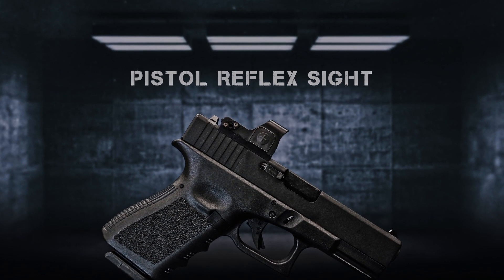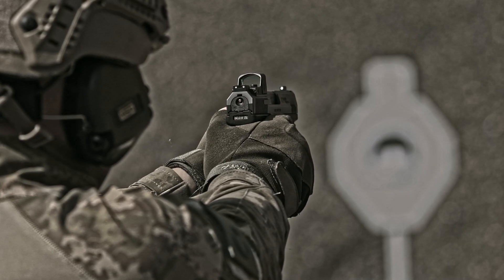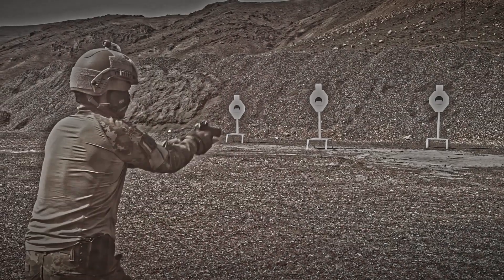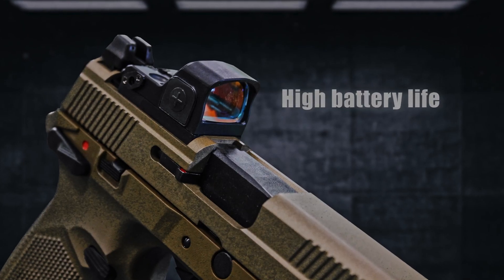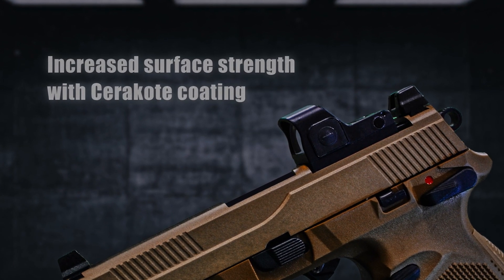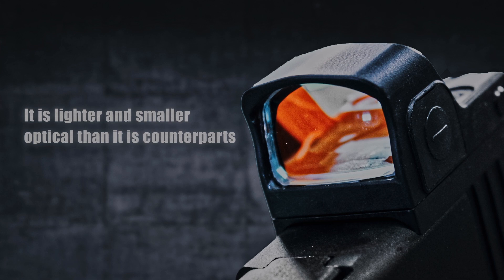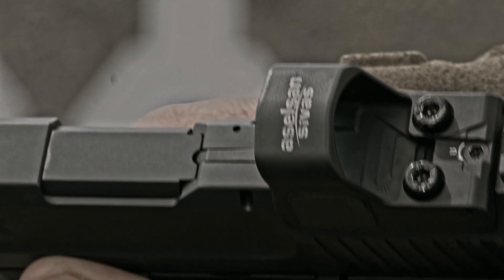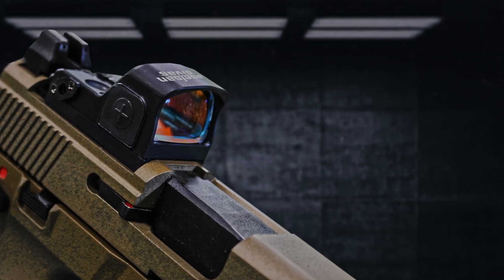Aselsan Sivas PRS-20 Pistol Reflex Sight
PRS-20 is Turkish first national pistol reflex sight. It enables the user to aim and shoot faster.
• Adjustable light intensity.
• High battery life
• Scratch resistant optical components.
• Compatible with all pistols with a suitable mechanical interface.
• Increased surface strength with Cerakote coating.
• Patented optical design with anti-reflective surface coating.
• It is lighter and smaller optical than it is counterparts
PRS-20 is now in serial production phase after a great efforts of the ASELSAN Sivas design and product development team. It is one of the highest export potential products of our National Defense Industry.